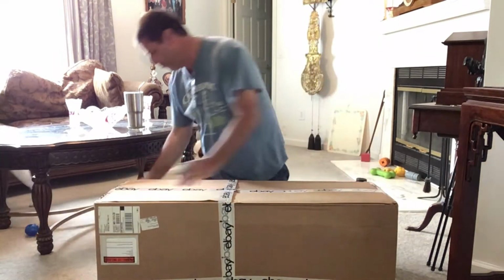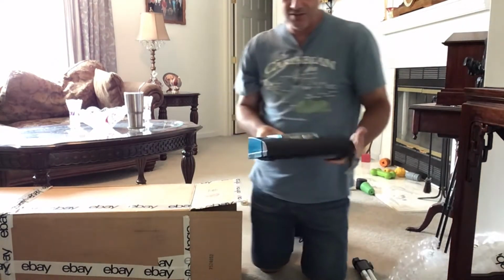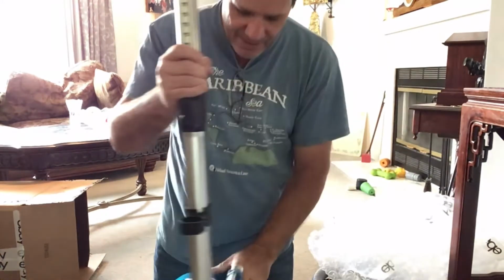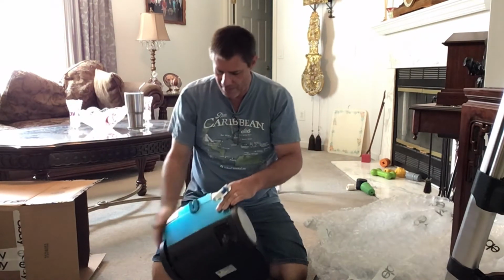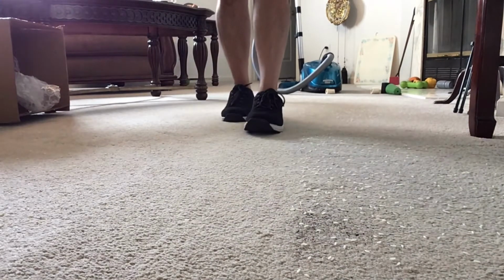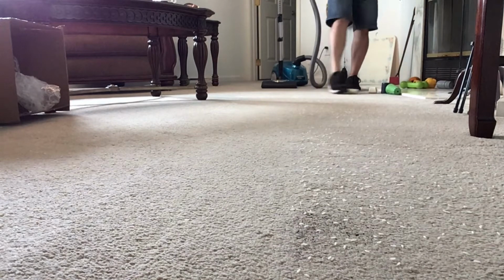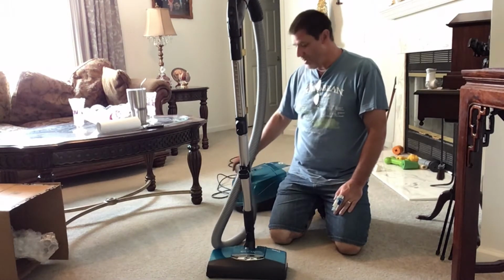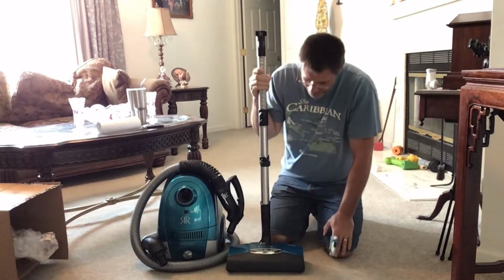Riccar Pizzazz unboxing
eBay find Riccar Pizzazz model # ZAZZ.6